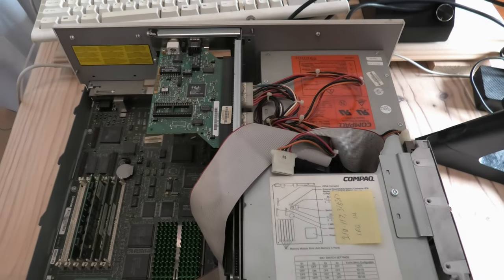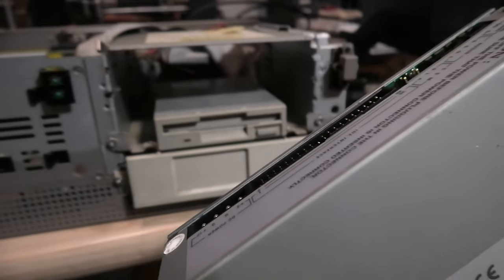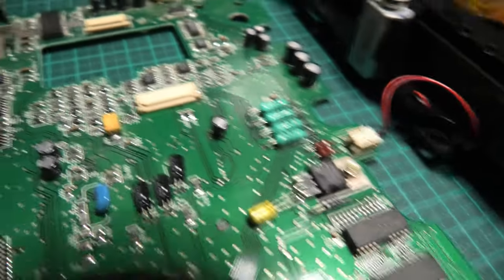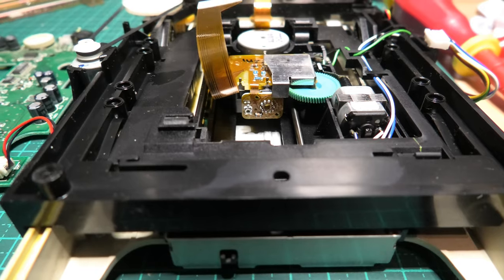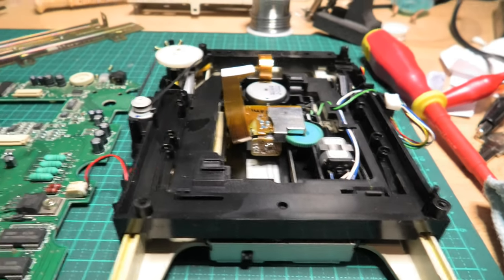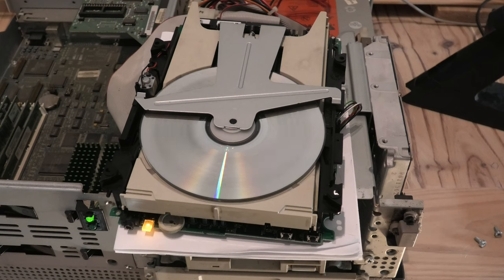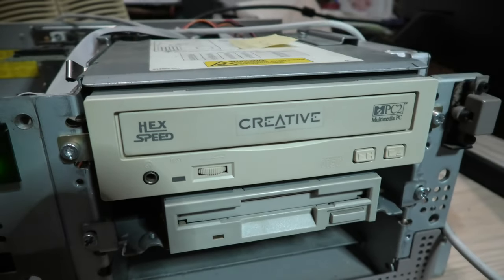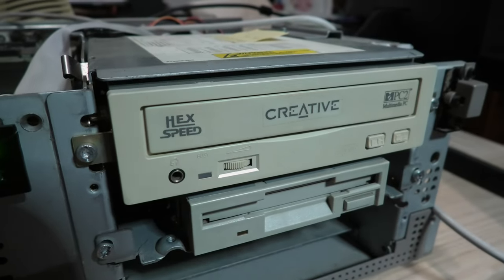Vintage CD ROM repair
CD ROM not spinning disk.  Vintage Creative 6x HEX speed CD ROM was not detecting disks in a Compaq Prolinea Pentium computer from the 90s.  Lens was cleaned and laser potentiometer adjusted. Short video detailing repair.